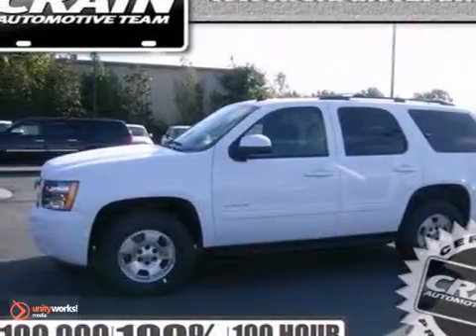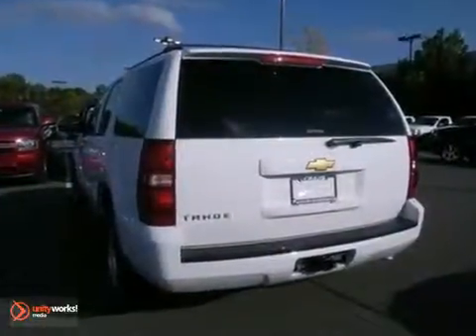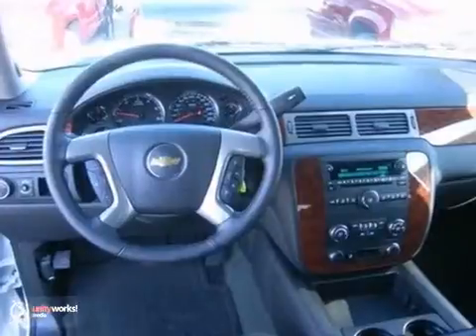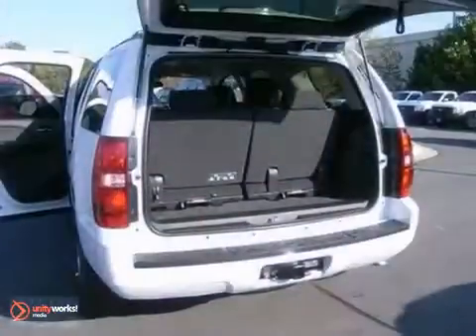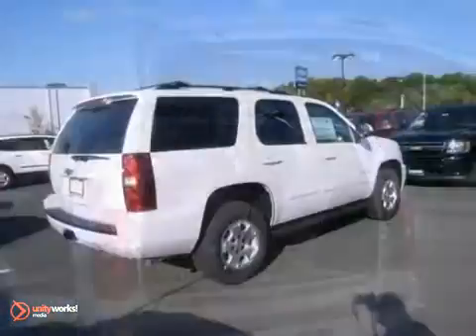2013 Chevrolet Tahoe Little Rock AR Bryant, AR 3CT2205 SOLD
Year: 2013
Make: Chevrolet
Model: Tahoe
Trim: LS
Engine: Gas/Ethanol V8
Transmission: Automatic
Color: Summit White
Interior: Ebony
Stock #: 3CT2205
a onclick="cancelEvent(event);ceP(this);" href="javascript:;"Get Internet Price/acentera href=" src= width=155 height=42 border=0/a/center

Address:
9911 Interstate 30